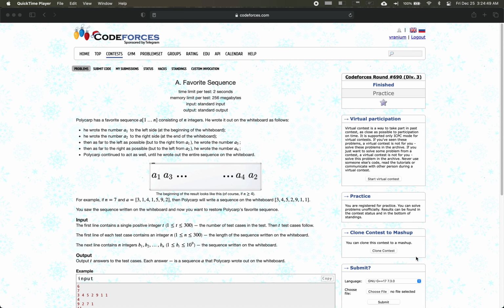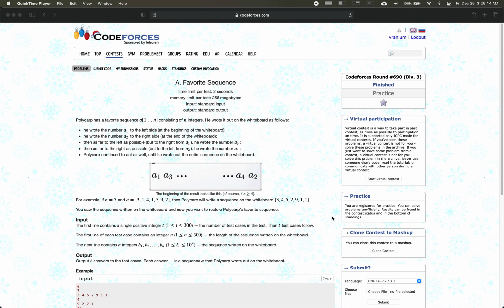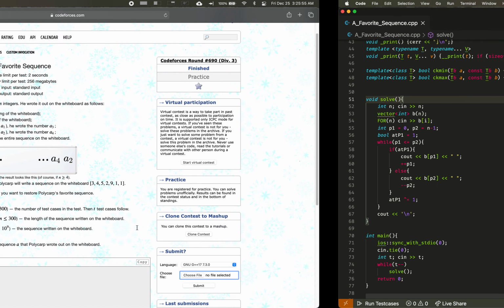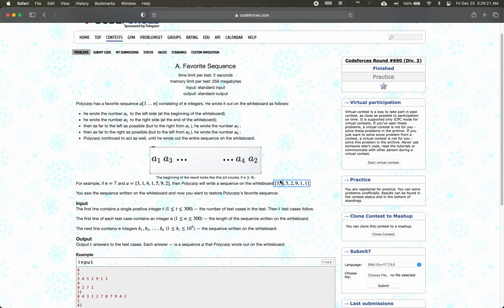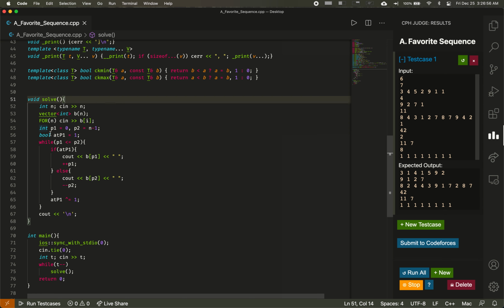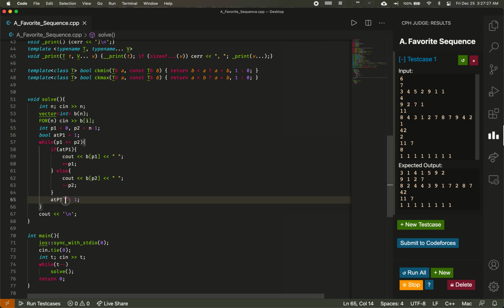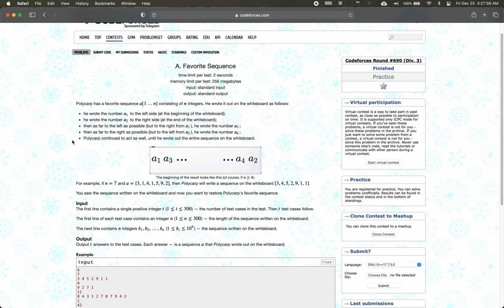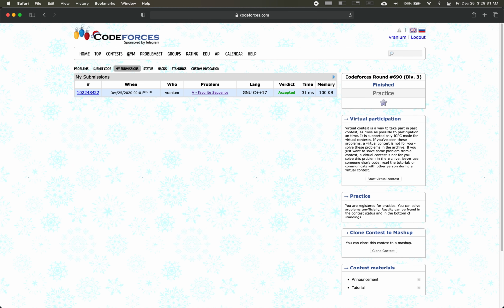Codeforces Round #690 (Div. 3) Explanation - A) Favorite Sequence